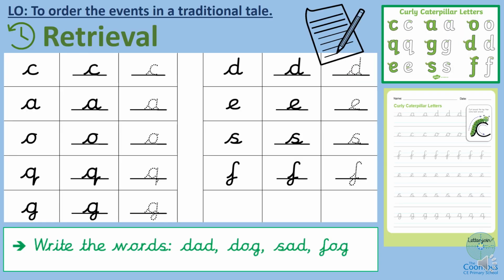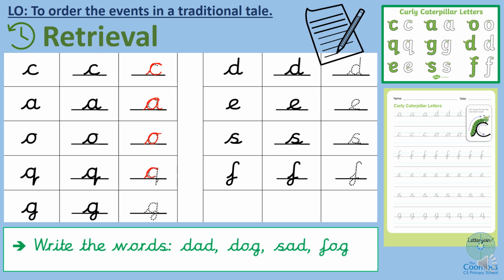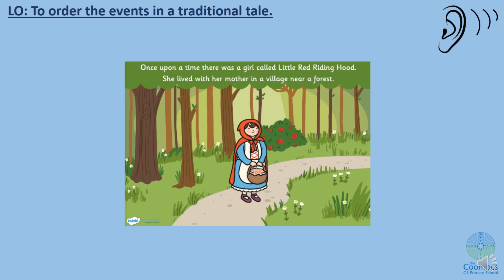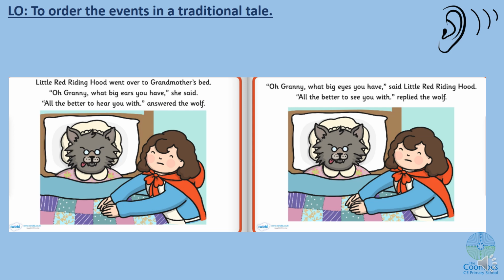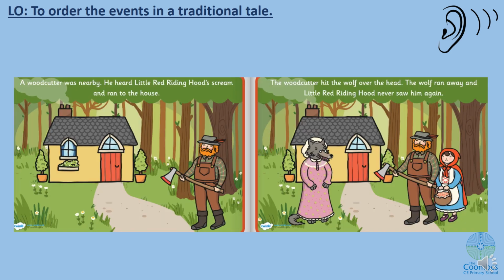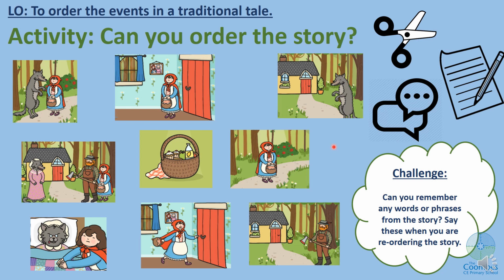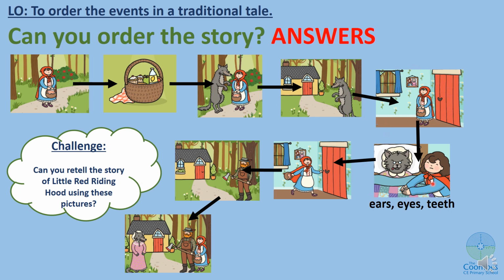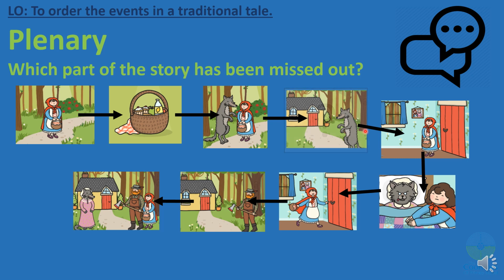KS1 Writing Week 1 Day 1 - Little Red Riding Hood